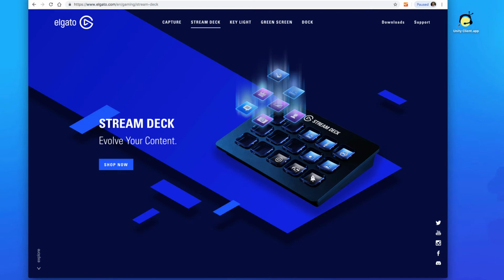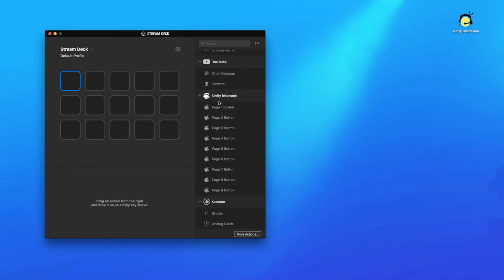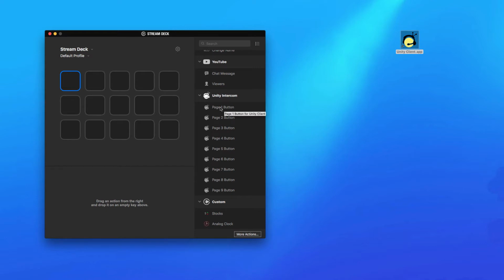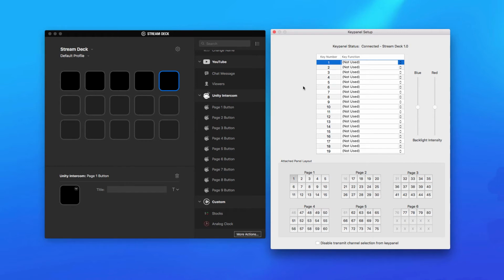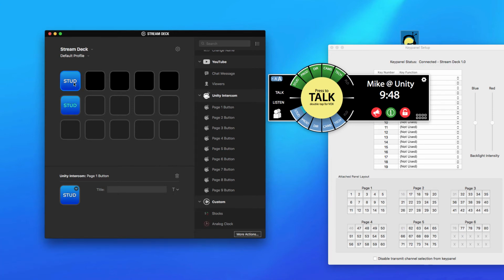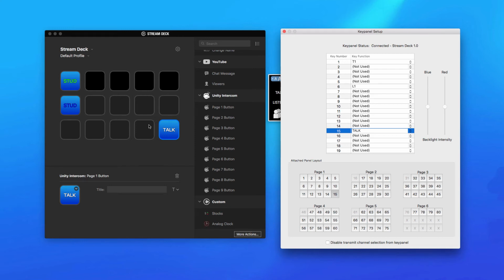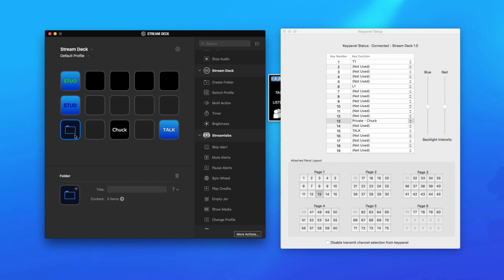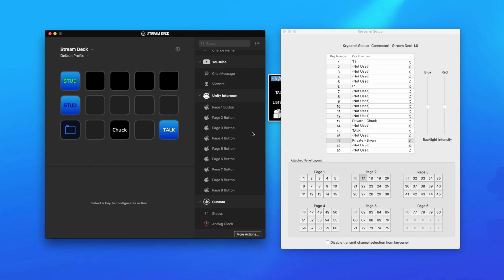Unity Guide for Stream Deck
Quick overview on how to set up a Unity Client to work with a Stream Deck Key Panel